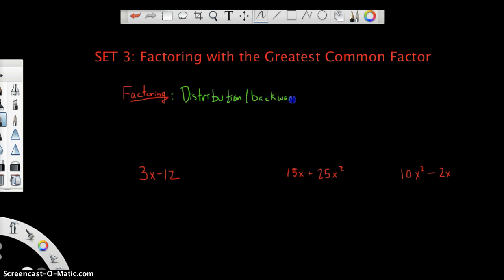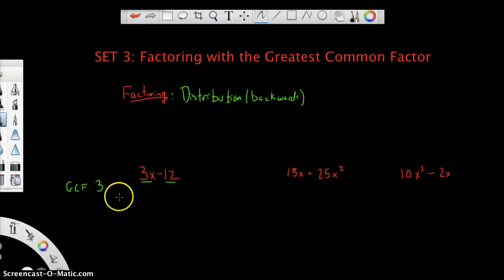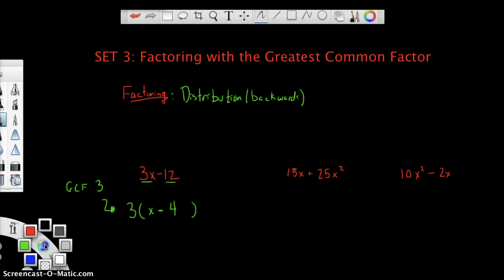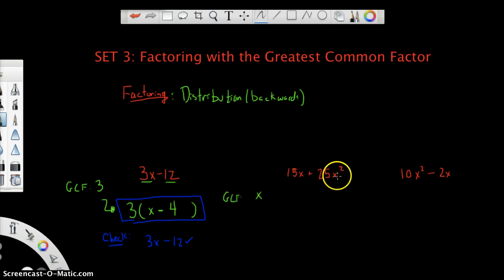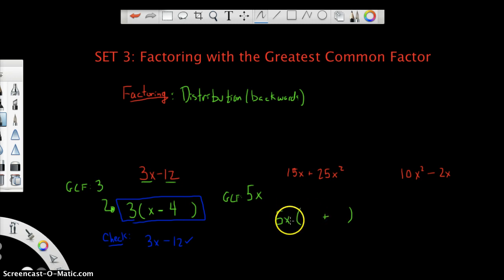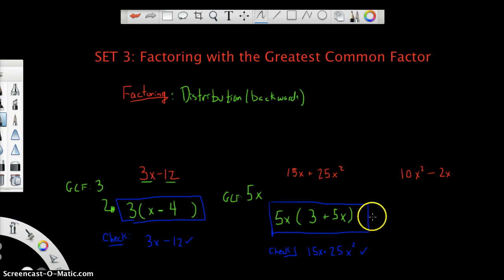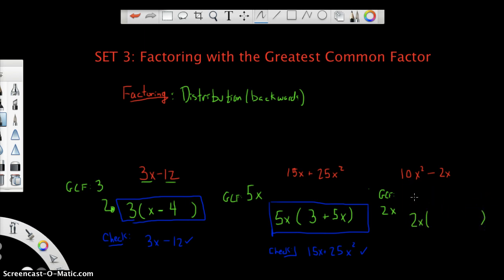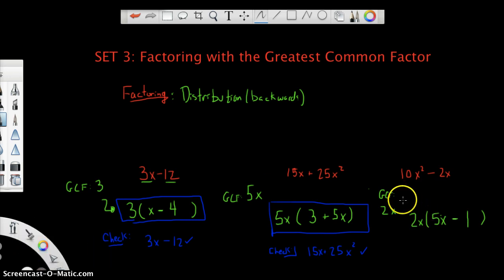SET 3: Factoring with GCF